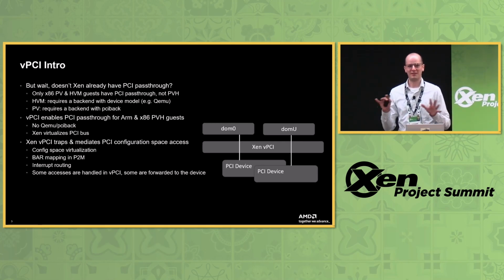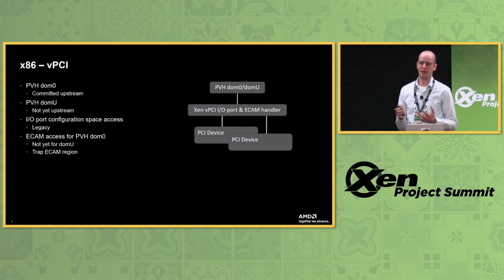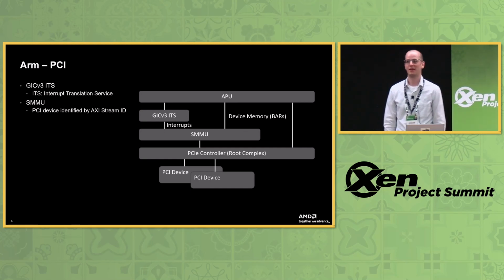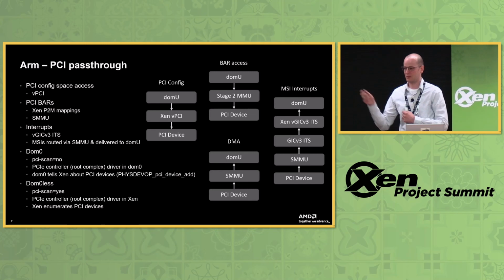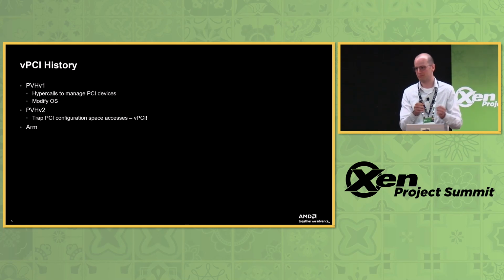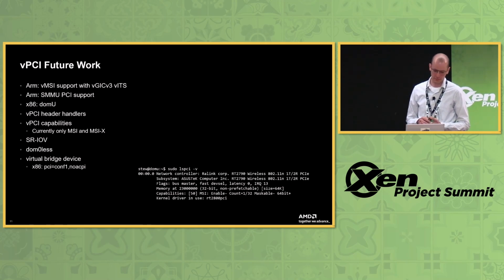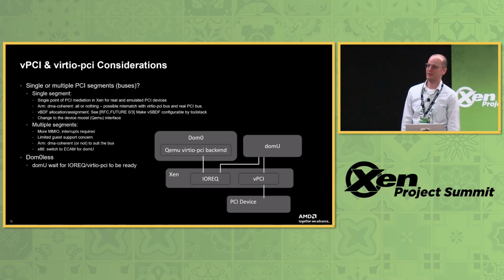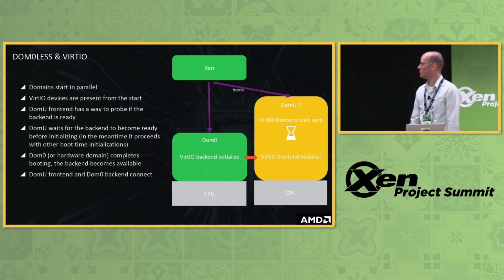Xen VPCI Weather Report - Stewart Hildebrand, Advanced Micro Devices, Inc.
Xen vPCI has been in development for several years. vPCI is the PCI passthrough mechanism used in PCI passthrough on Arm and PVH on x86. Multiple downstreams already have PCI passthrough on Arm available in some form, and it has recently gained upstream traction. In this talk we focus on vPCI for Arm and x86, its history, current status, and future work. A PCI locking rework patch was recently accepted upstream, thanks to the work of several contributors, reviewers, and maintainers. We discuss possible methods for enabling IOREQ (e.g., Qemu-backed virtio-pci) and vPCI simultaneously. Finally, we discuss IOREQ and vPCI in a dom0less/hyperlaunch configuration.